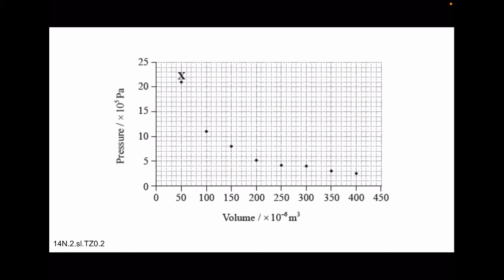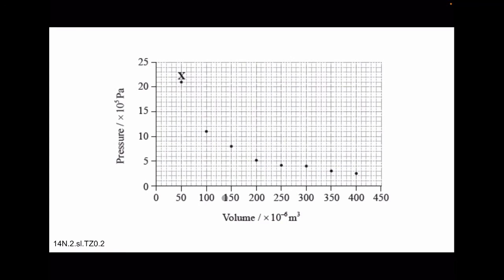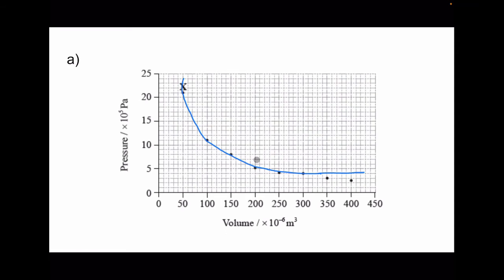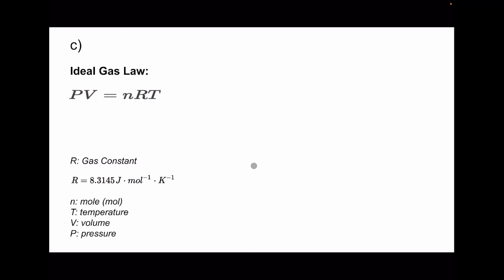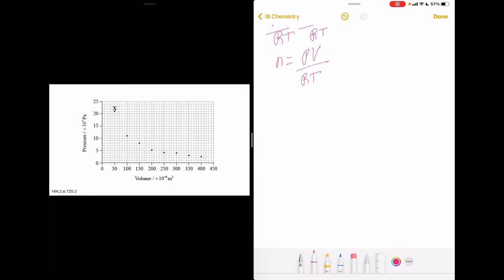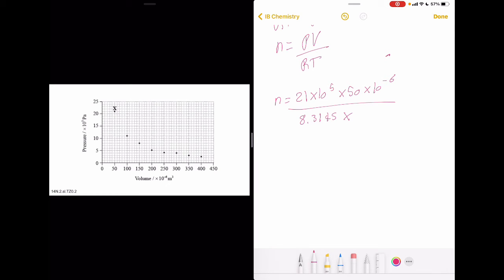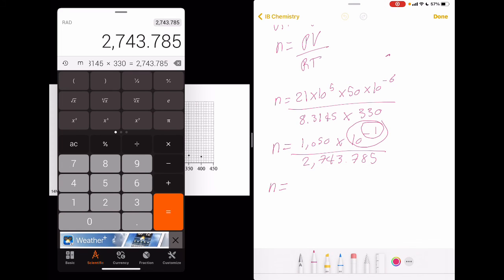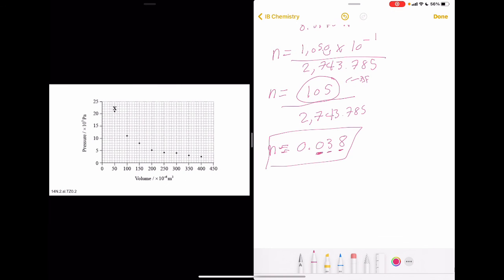Chemistry Topic 11 P2 Past Paper Question Explanation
Question: 14N.2.sl.TZ0.2 (found on Pestle)

Uncertainties, best fit line, and relationship in graph explained